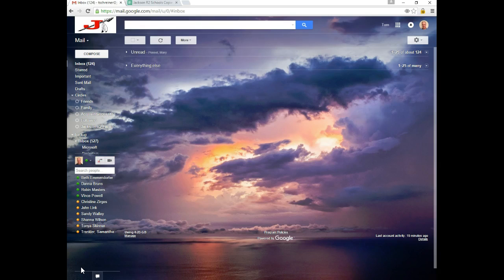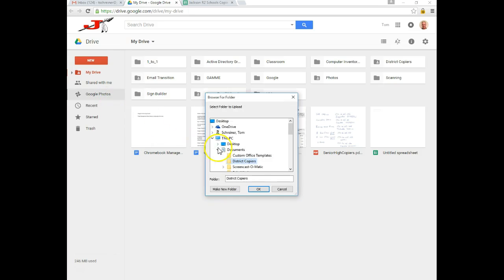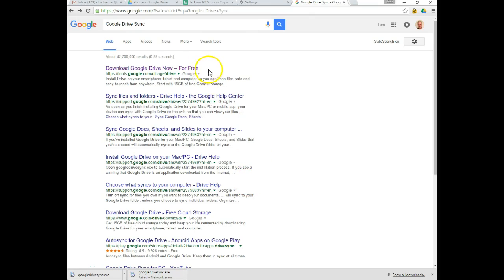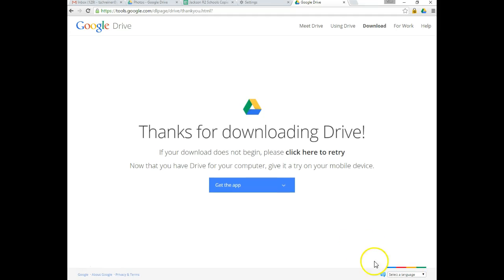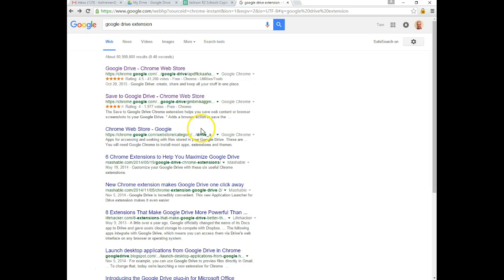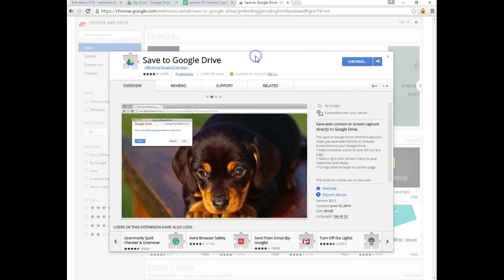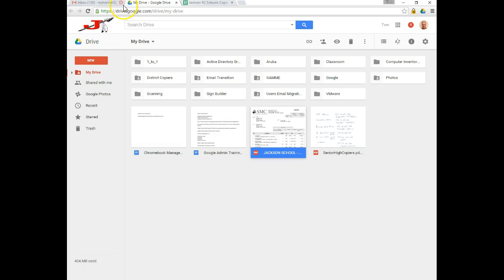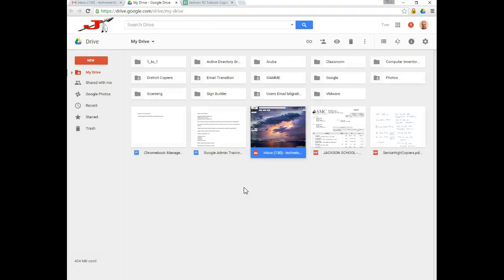Google Drive File Sync